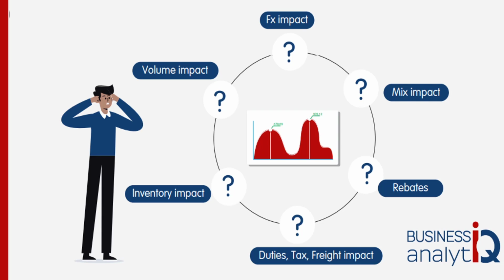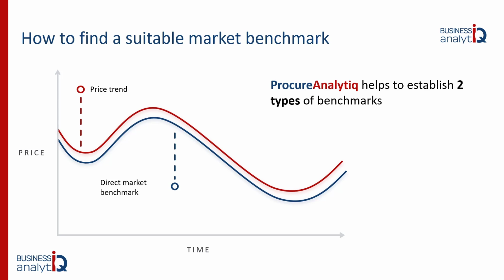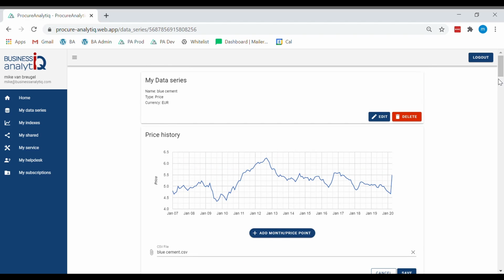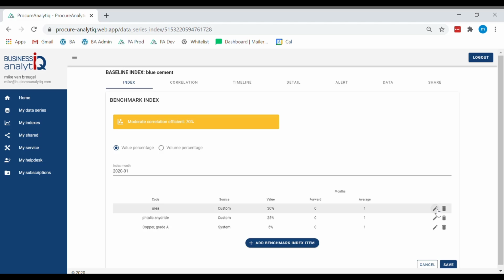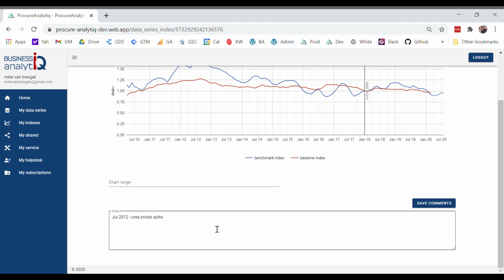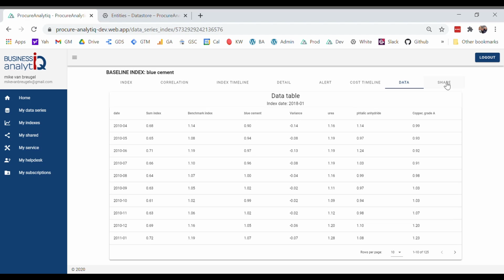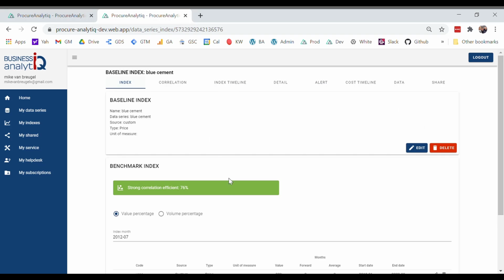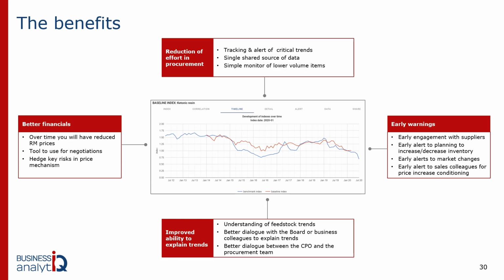Business Analytiq introduction related to procurement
Introduction to Business Analytiq concepts and functionality. This video introduces the concepts underlying ProcureAnalytiq, with demonstrations of the core functionality of Business Analytiq for the purpose of price benchmarking. There is a summary of benefits and next steps at the end of the video.

Intro: (0:00)
Challenge of price analytics: (2:58)
ProcureAnalytiq demo introduction: (7:13)
ProcureAnalytiq demo - Loading data series: (7:26)
ProcureAnalytiq demo - Price Indexing: (12:12)
ProcureAnalytiq demo - Interpreting results: (18:27)
ProcureAnalytiq demo - FX and Index date: (28:00)
ProcureAnalytiq demo - System data series: (34:37)
Benefits for your business: (35:23)
Next steps and how to get started: (37:41)